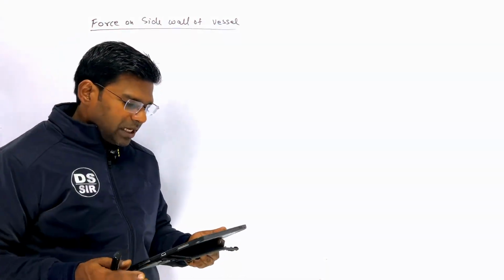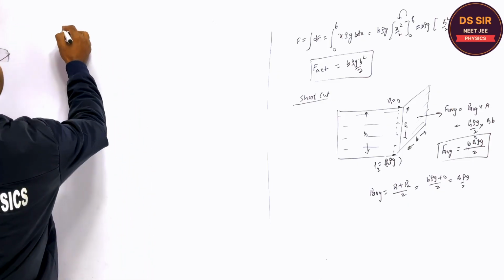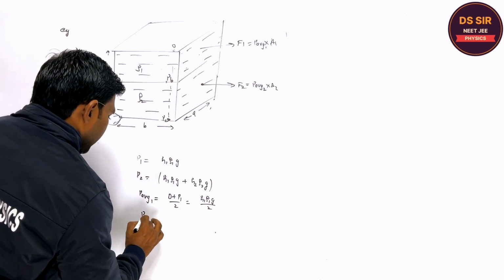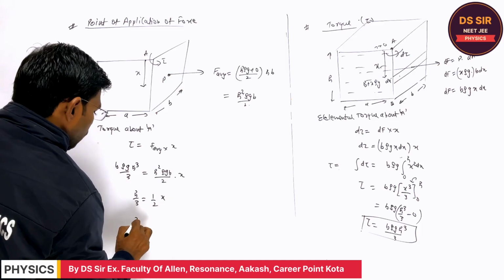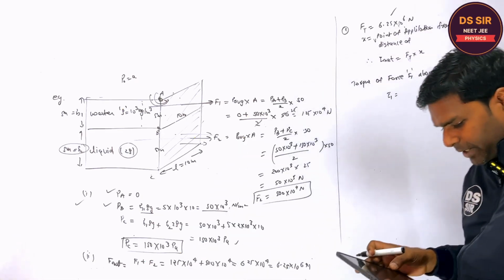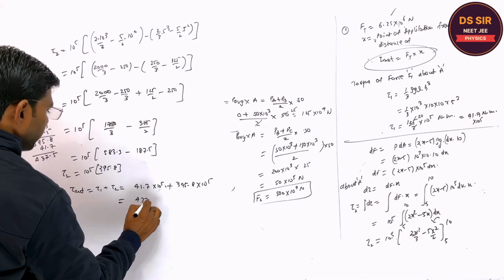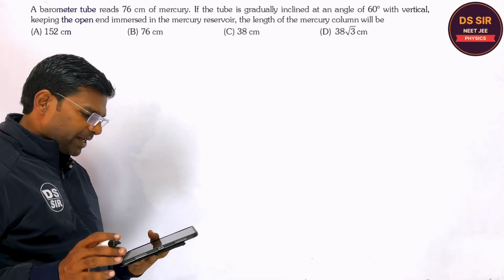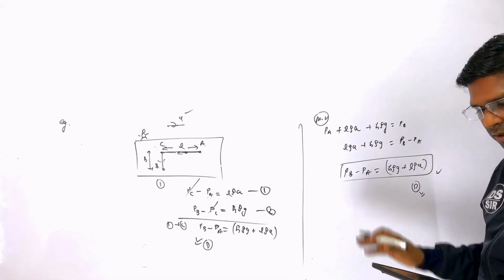Fluid Mechanics | Lecture 4 | Pressure & Torque on Side Wall | Neet jee physics | DS Sir Kota